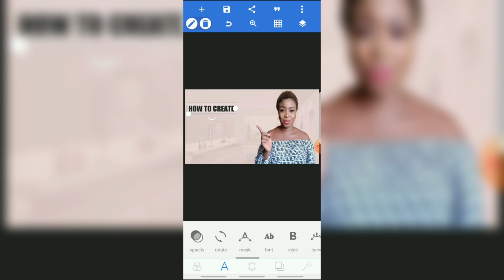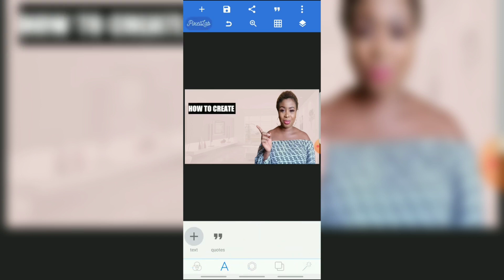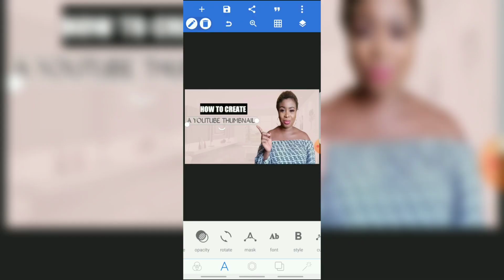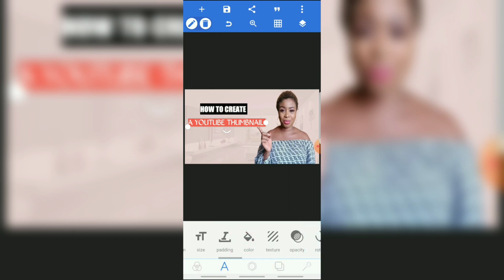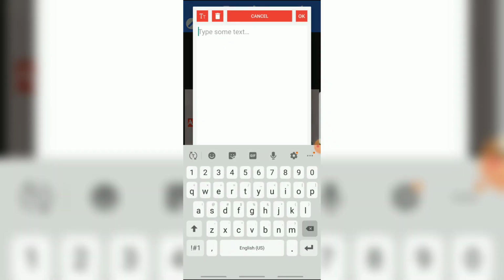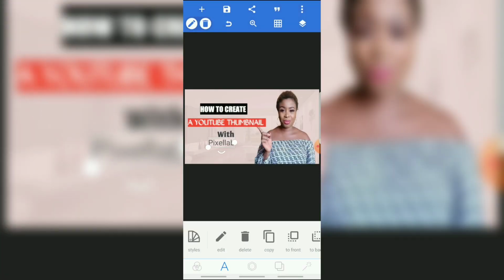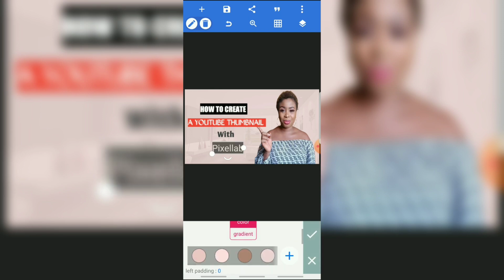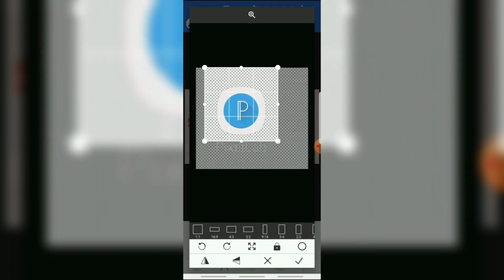HOW TO CREATE A YOUTUBE THUMBNAIL ON PIXELLAB WITH YOUR MOBILE PHONE.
HEY BESTIE

Today's video is a step by step on how to create a youtube thumbnail with the app called pixellab. The tips and tricks on how I create my youtube thumbnail. Watch till the end and enjoy.

Thank you so much bestie for your support.😘🥰

Xoxo"